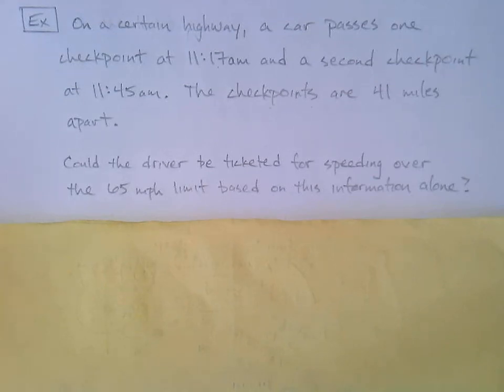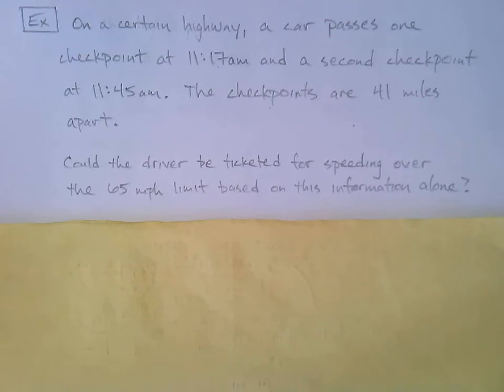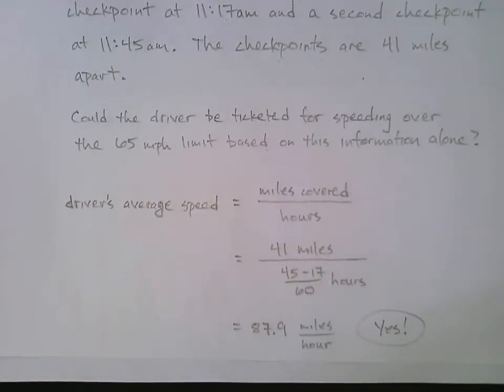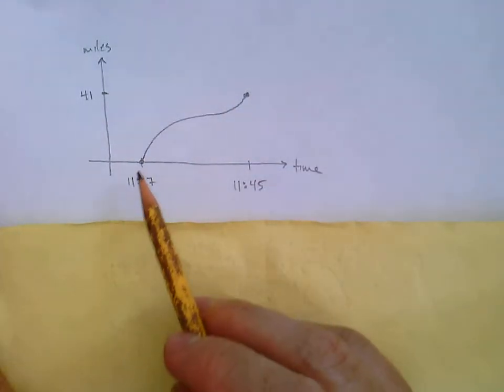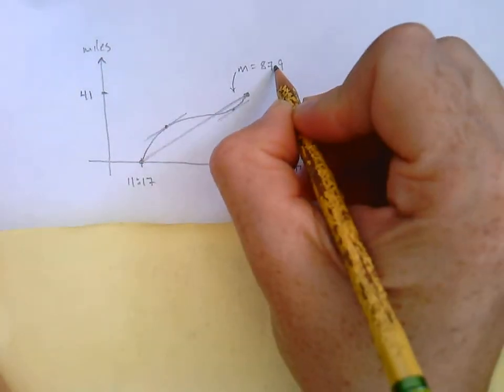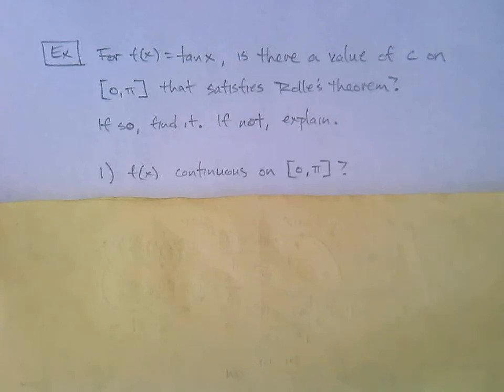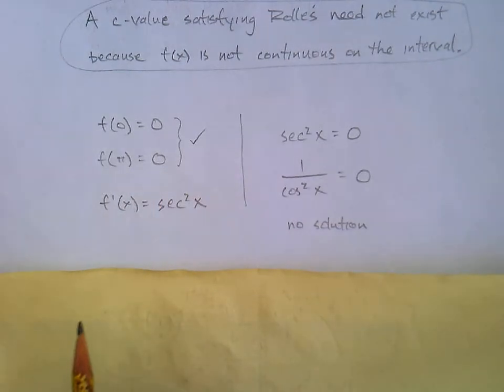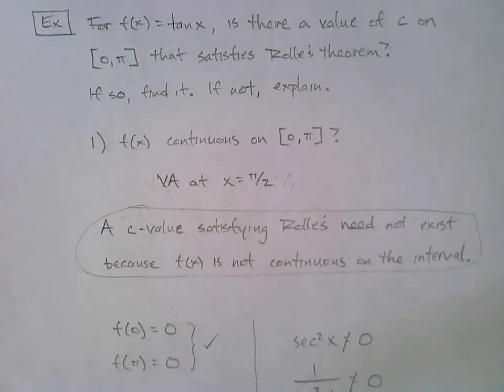150, 4.2 - part 3